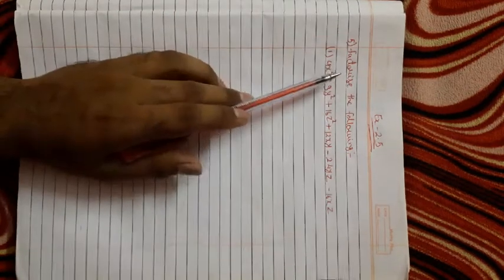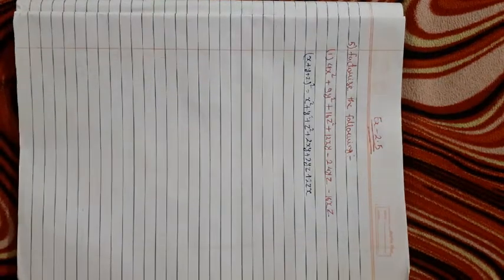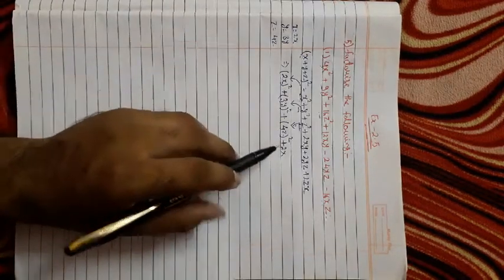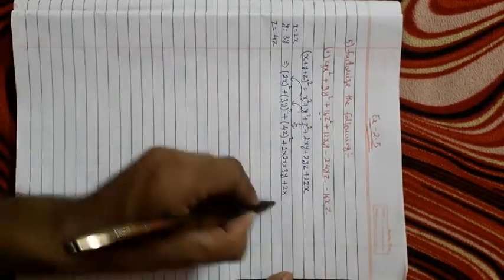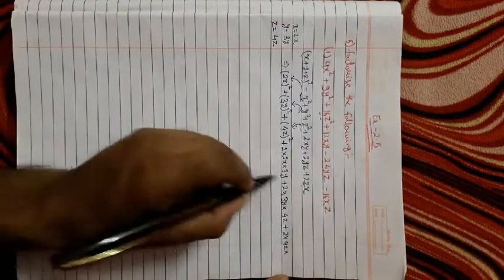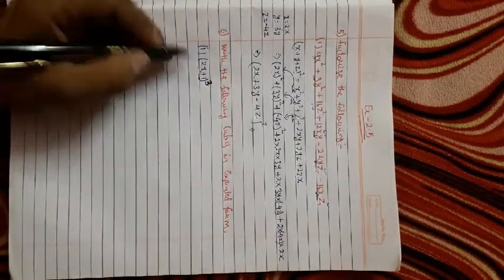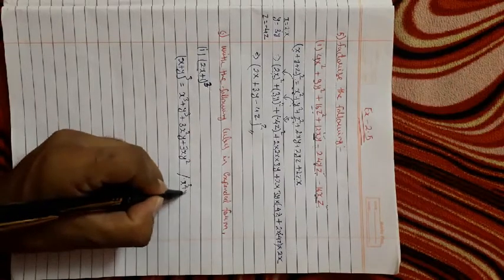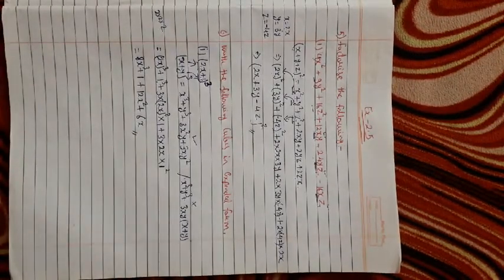Ncert maths class 9th chapter 2nd(polynomial)part6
Factorisation and explanation of exercise 2.5 que(5,6,7&8)